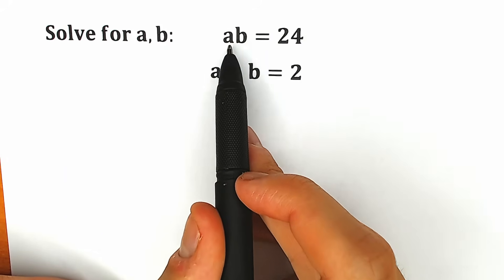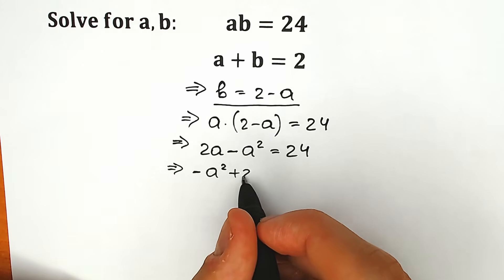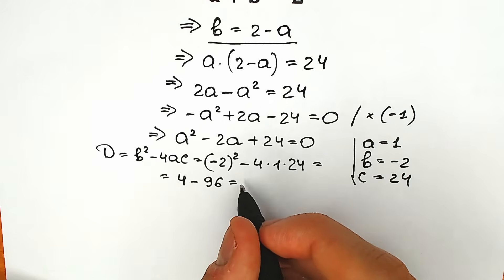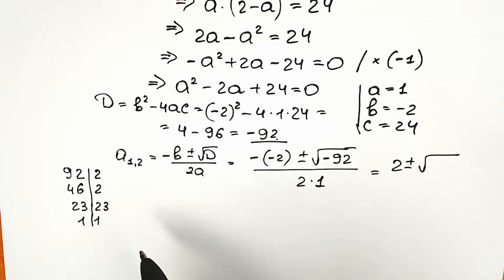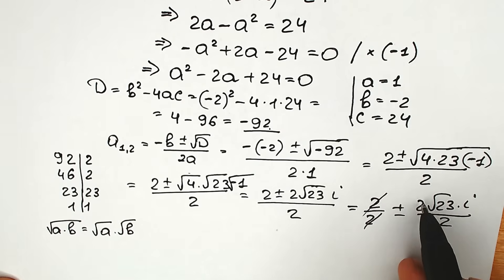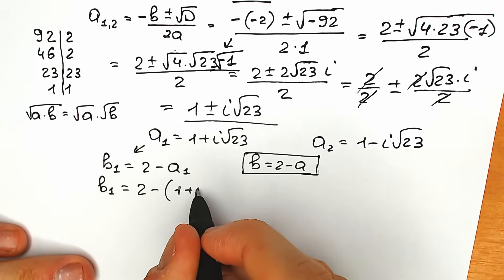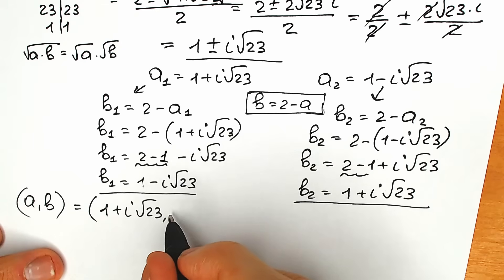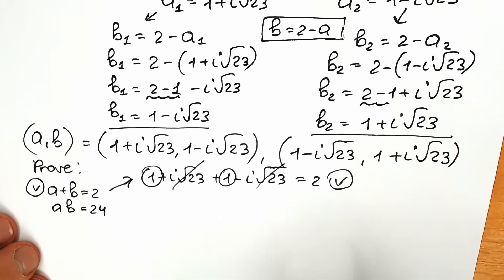German Math Olympiad Question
Hello, my friend! Today, I’ve got a great math problem for you. I’d love to hear your thoughts! Share your solutions and ideas in the comments below. I truly appreciate you taking the time to watch this video!